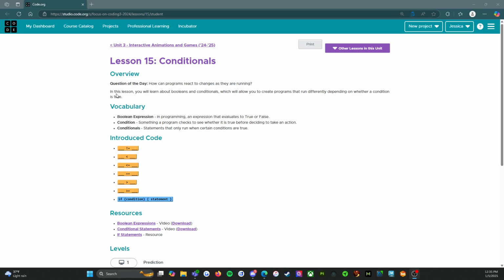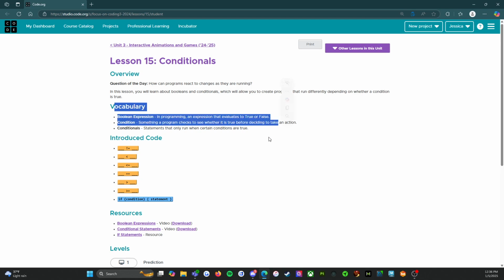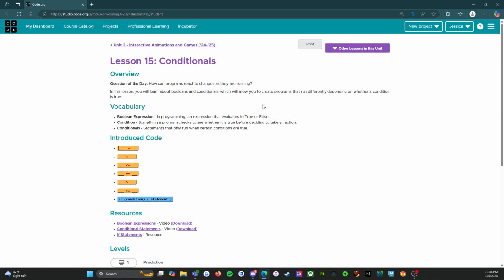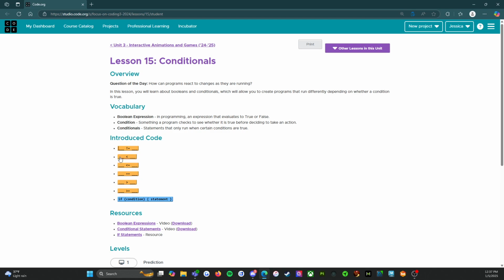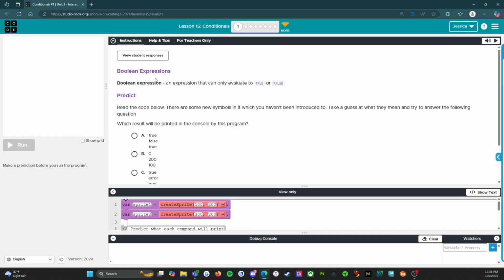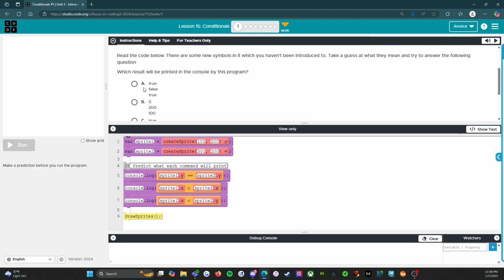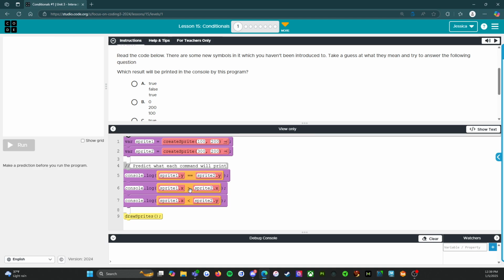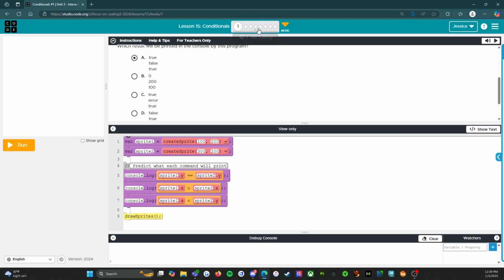Code.org - CS Discoveries - Unit 3: Interactive Animations & Games: Lesson 15: Level 1